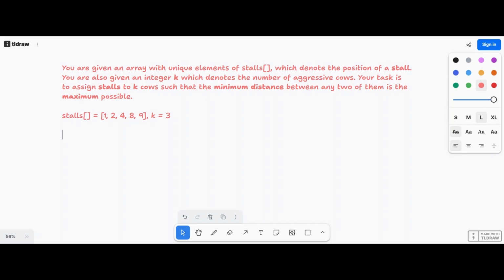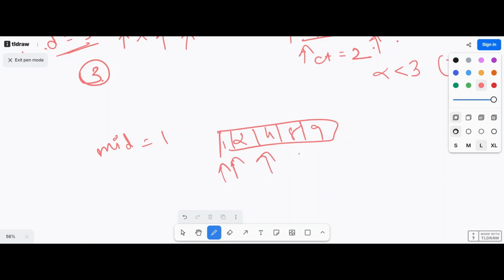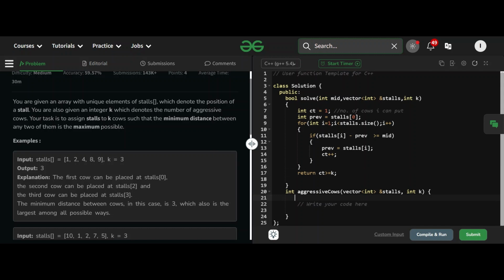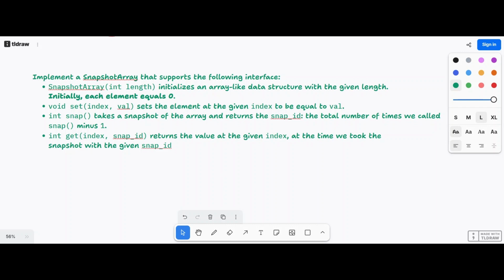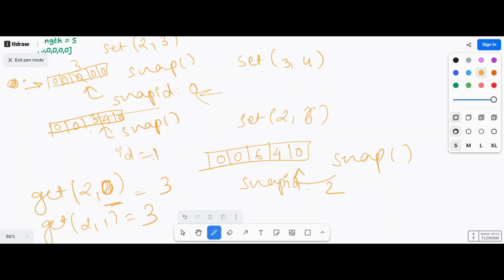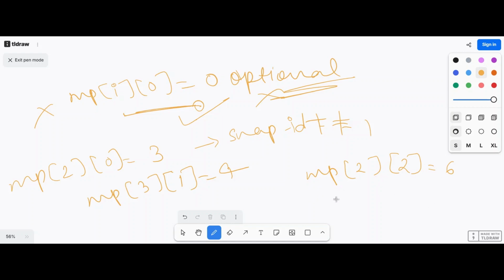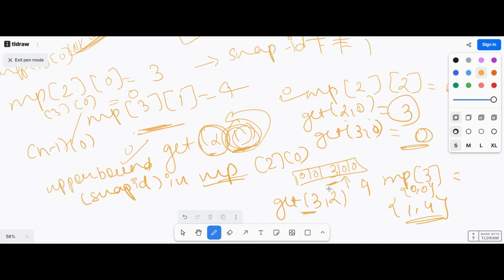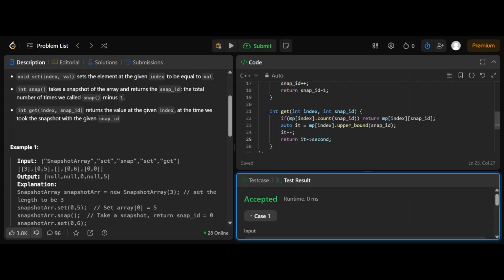Leetcode questions of Binary Search - part 2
Hard level leetcode questions asked in top MNC companies - part 2